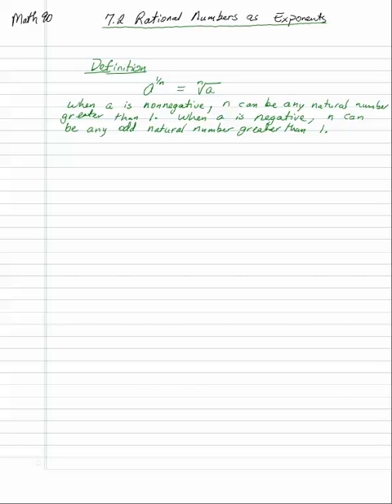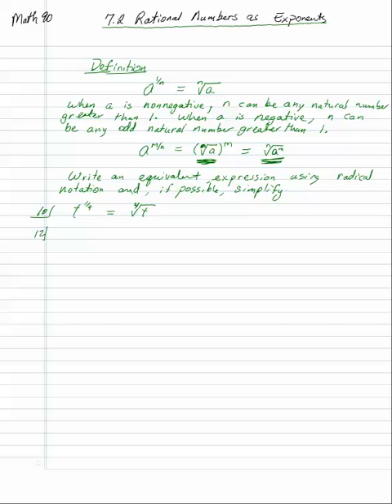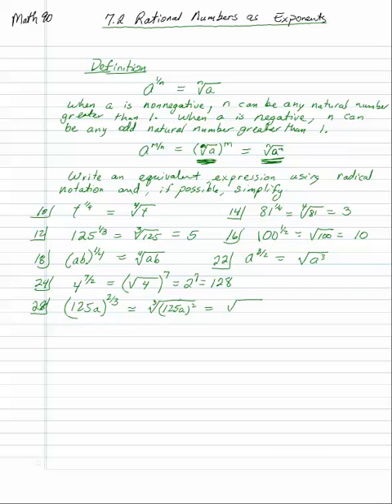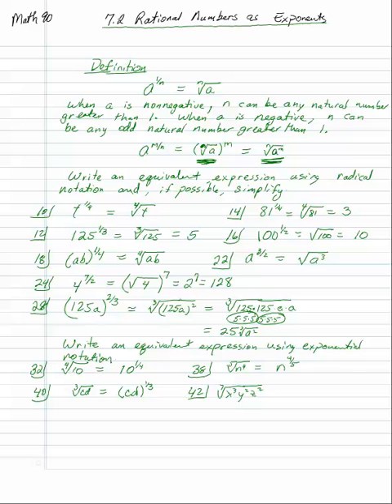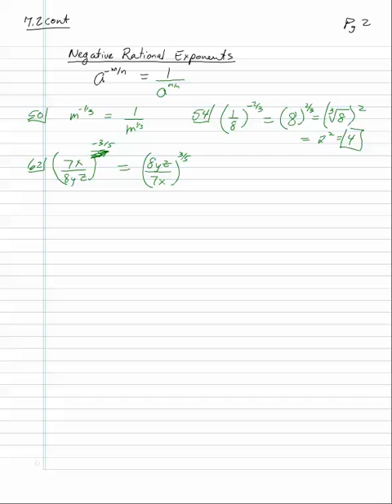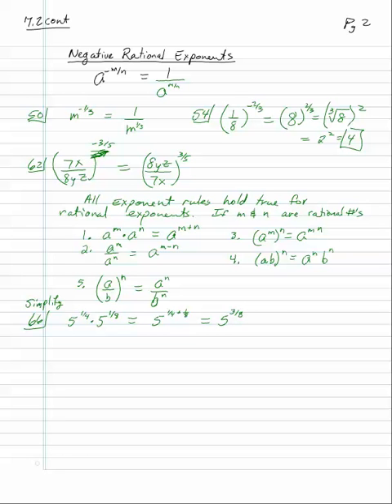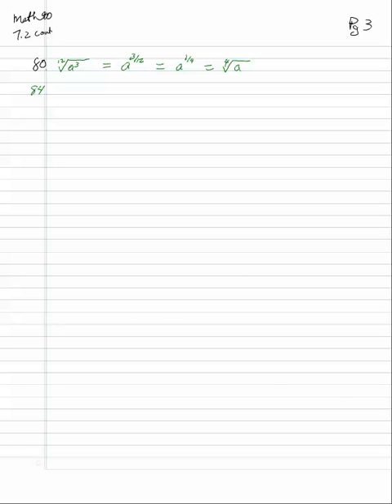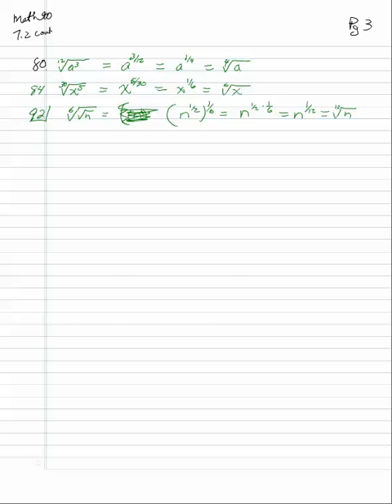Math 90 lecture 7 2